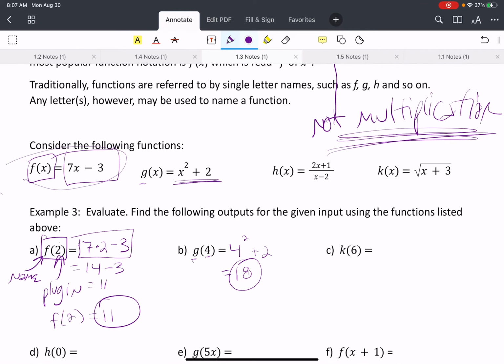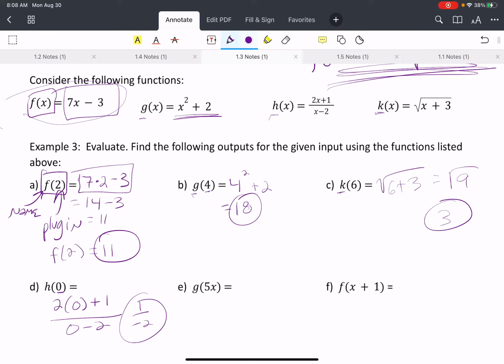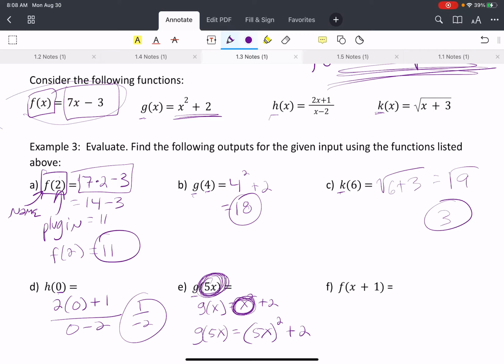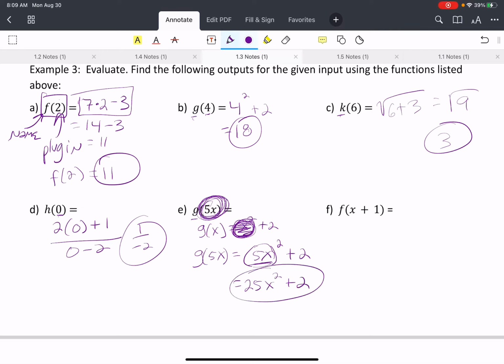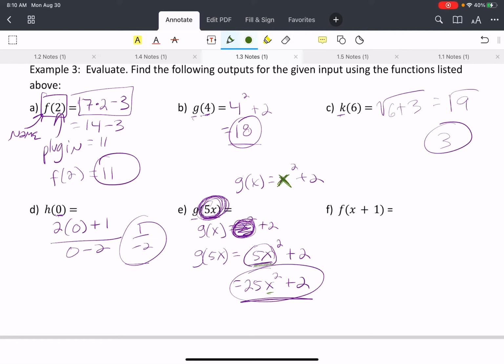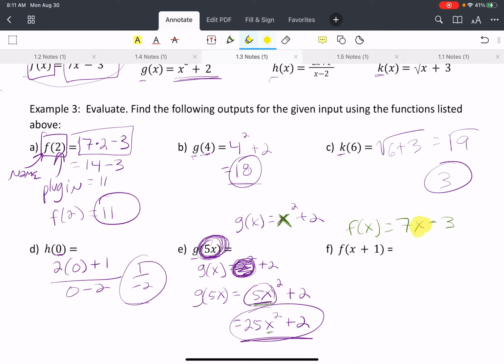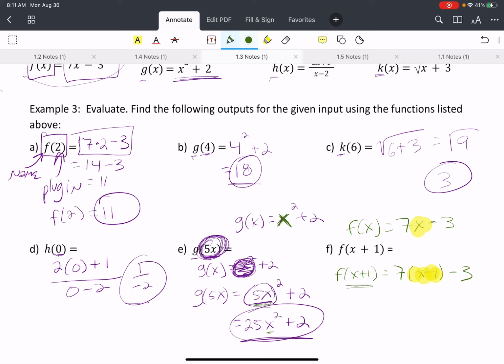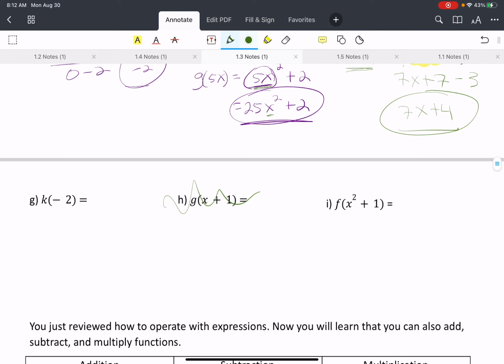1.3 part 2